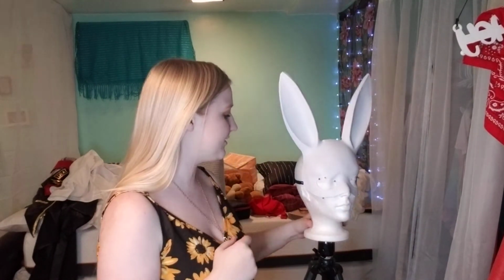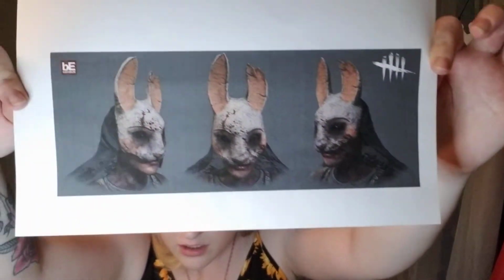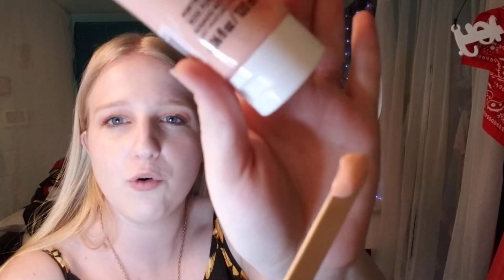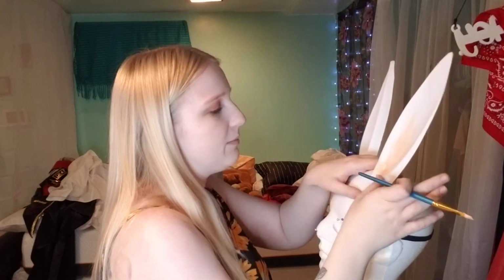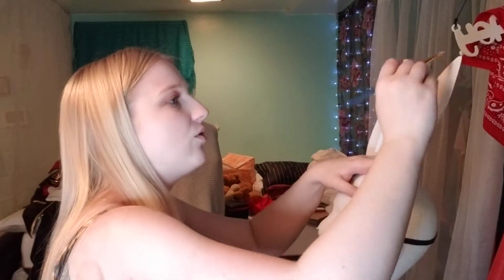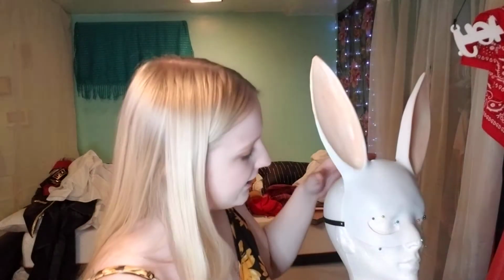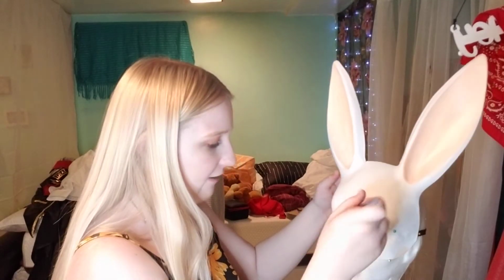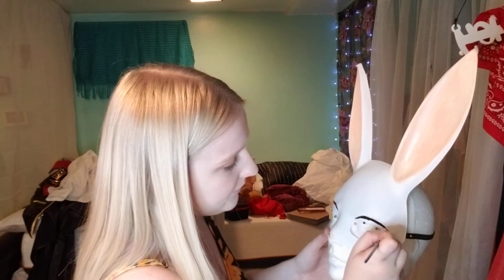The Huntress Mask part 1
We are painting the mask! I had to do this in parts but that's okay!

Colors used:
Portrait pink for ears and cheeks and nose by artists loft
Black for eyebrows

Mask I purchased off amazon for like 10 bucks.

I hope you all are excited about this cosplay because I am so hype!

Thanks!!